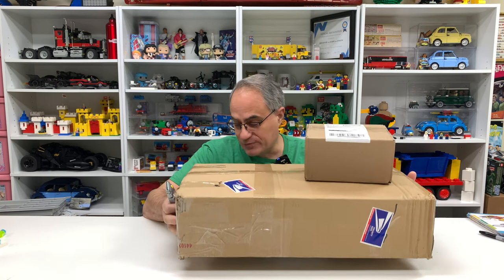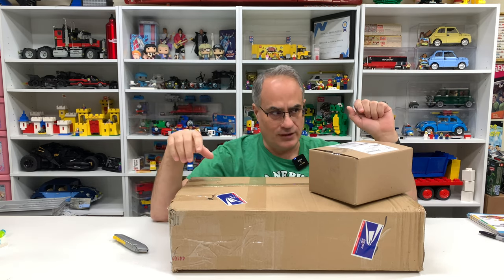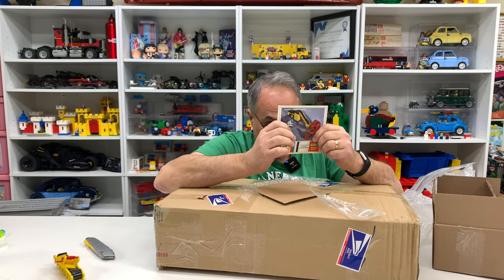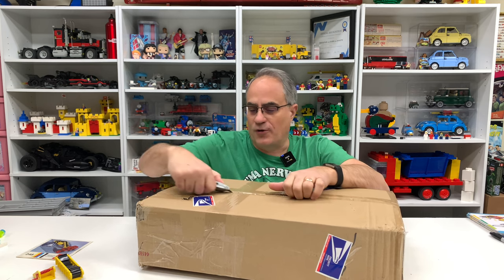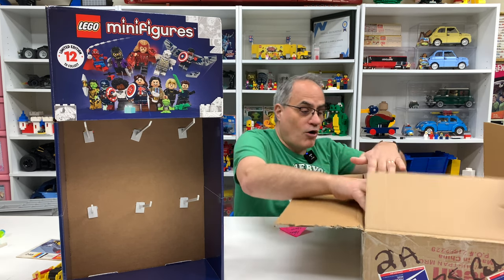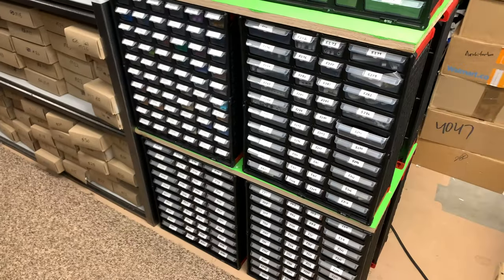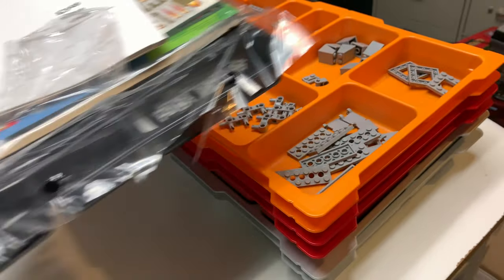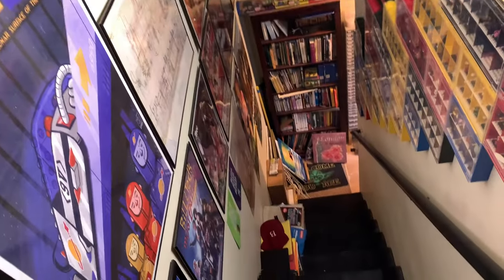LEGO HAUL - Working on Wanted Vintage Sets plus Mardigrasman23 surprise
Surprise from Mardigrasman23 and wanted list parts from eBay
📭 Mail to:
BrickTsar
66 Fire Tower Rd NW #  264